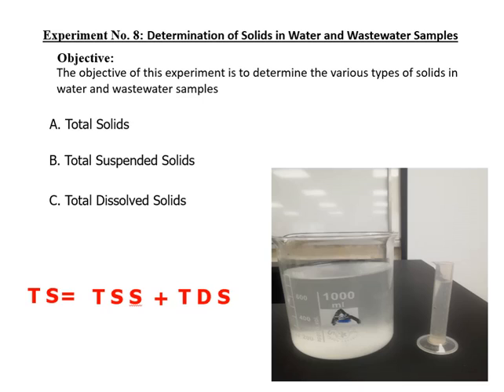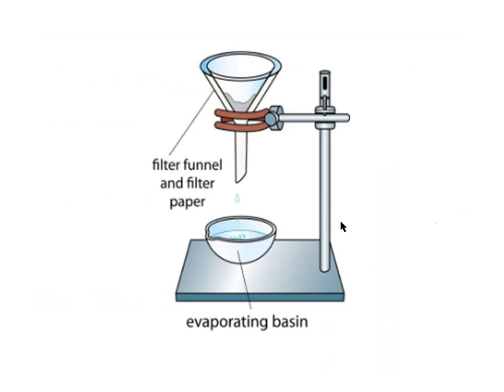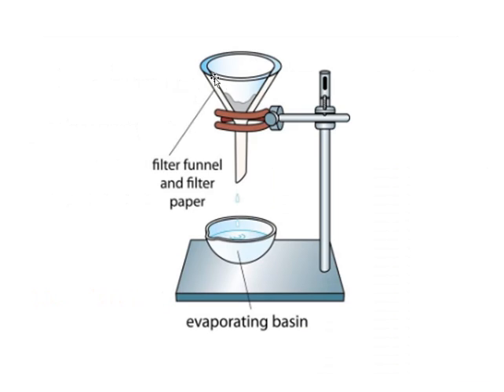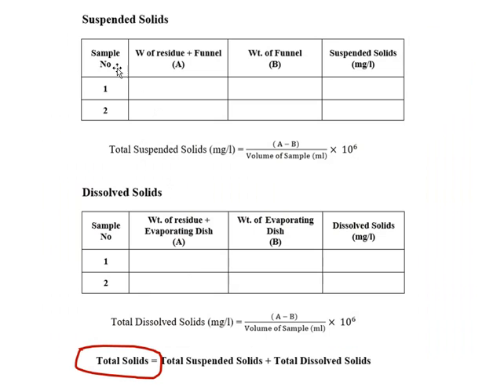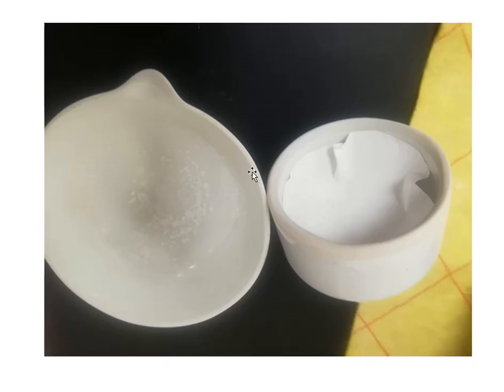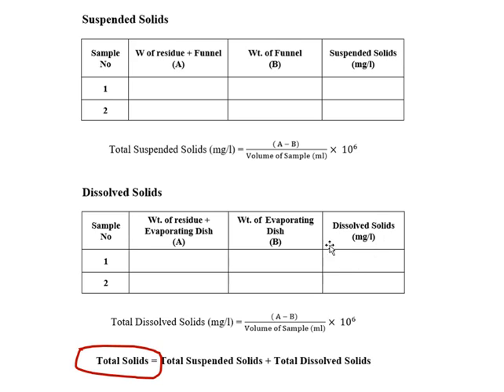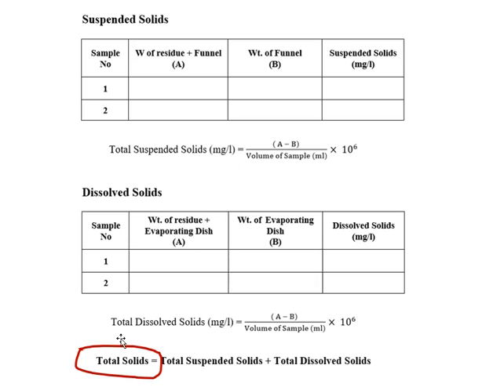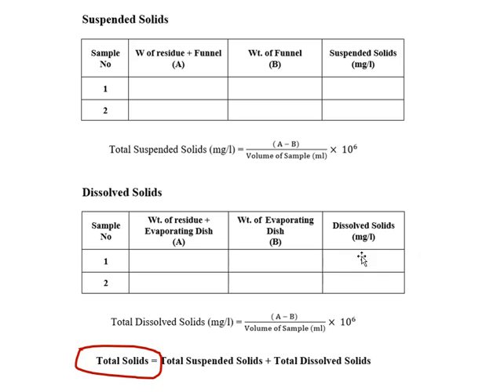Water & Wastewater Exp~ 8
Detrmination of Solids